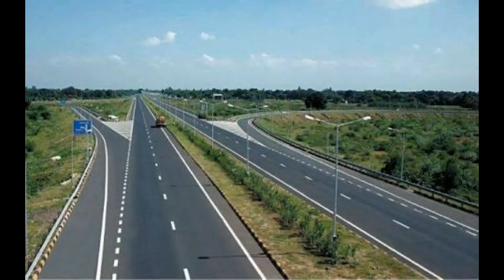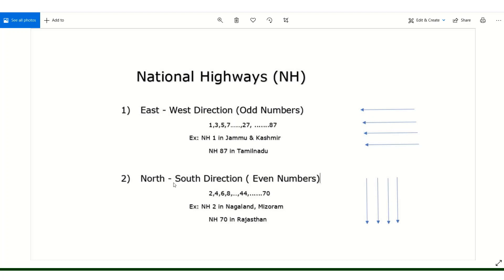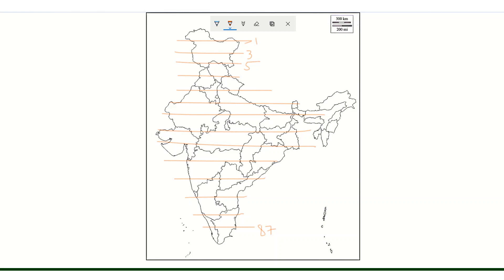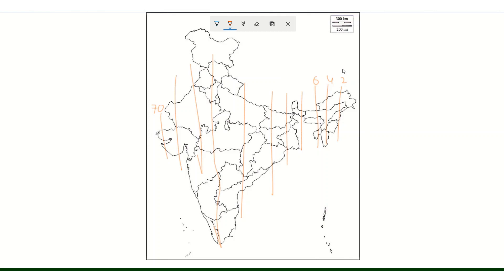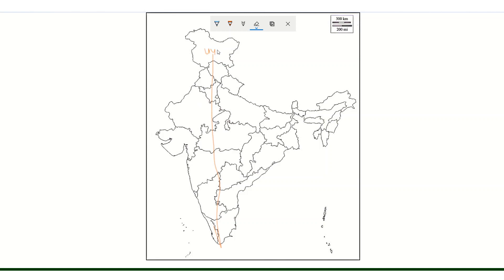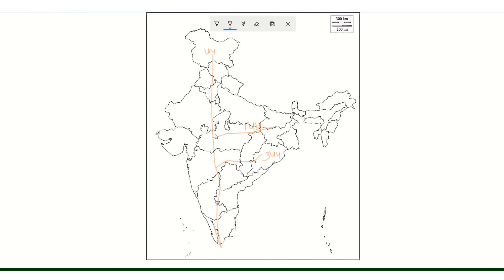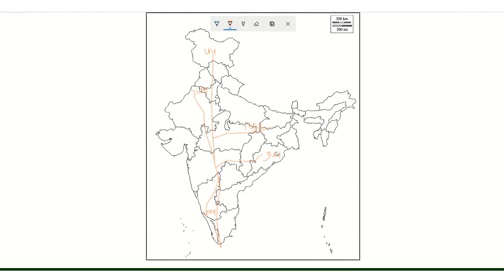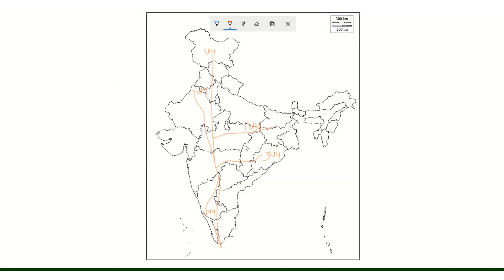National Highway Numbering System in Telugu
This video clearly tells about Revised Numbering of National Highways in India...
Some of the  old Highway Numbers are still in different blogs but officially the numbers have been changed for National Highways.